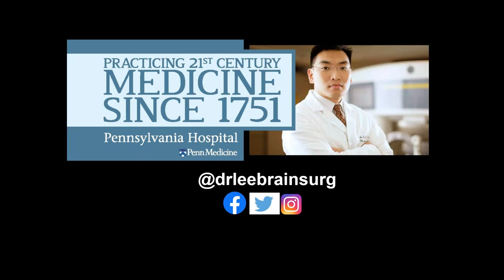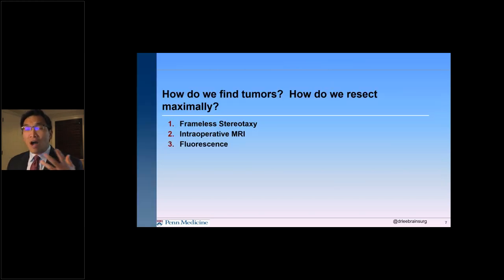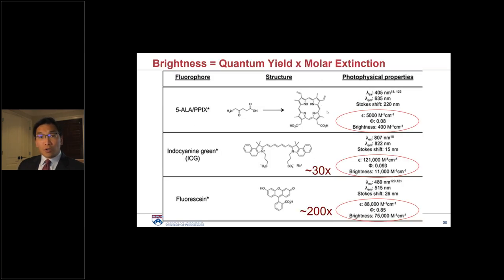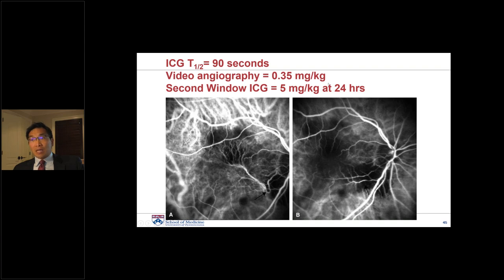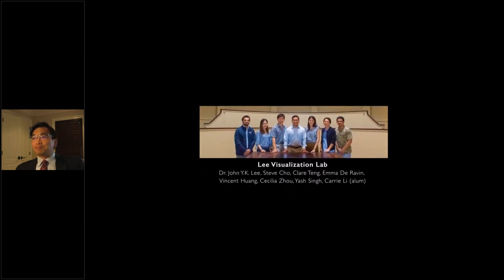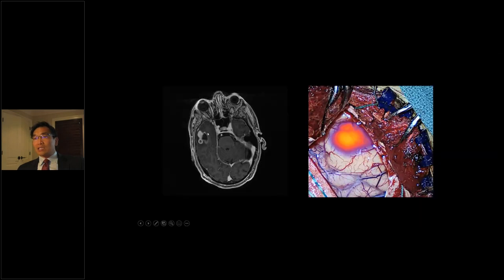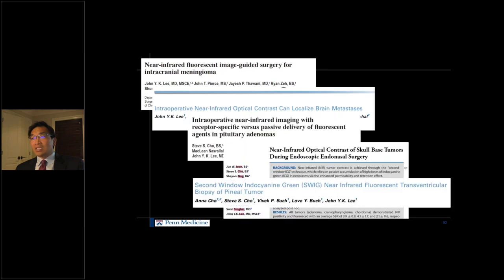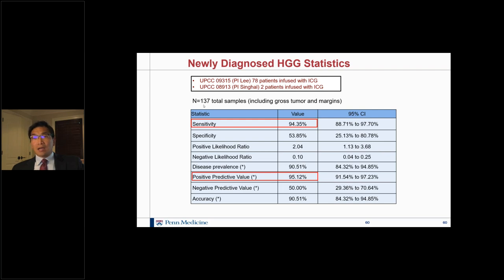Brain Tumor Surgery with Near Infrared Fluorescence with Dr. John Y. K. Lee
Dr. Lee is Associate Professor of Neurosurgery and Otolaryngology at the University of Pennsylvania.  He has published extensively on fluorescent molecular imaging, and he specializes in minimally invasive neurosurgery including endoscopy and Gamma Knife radiosurgery.

In this video, Dr. Lee describes his five year experience with high dose, delayed indocyanine green (TumorGlowTM aka Second Window IcG) for brain tumors. The technique works best for contrast-enhancing tumors such as high grade gliomas, all brain metastasis, meningiomas, pituitary adenomas and other histologies. The technique has high sensitivity and high positive predictive value with excellent signal to noise as the brain's intact blood-brain barrier provides clean background preventing ICG extravasation into normal brain.